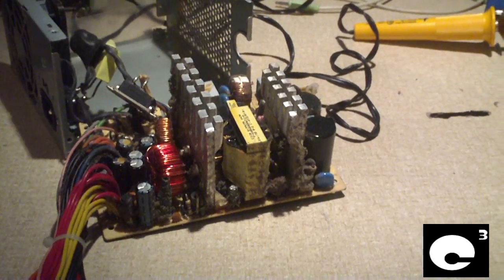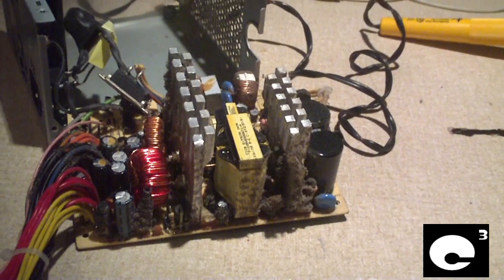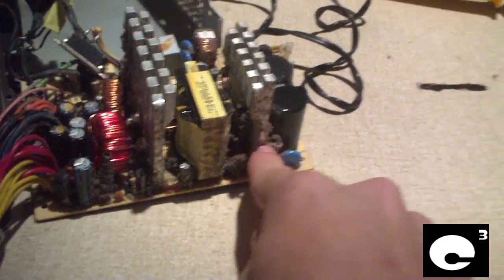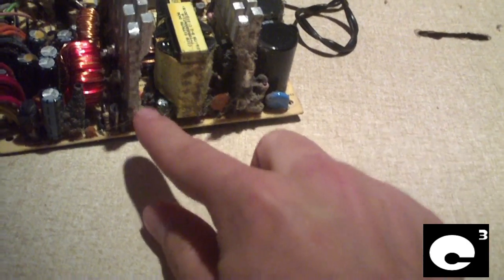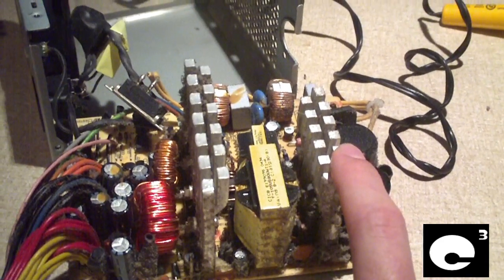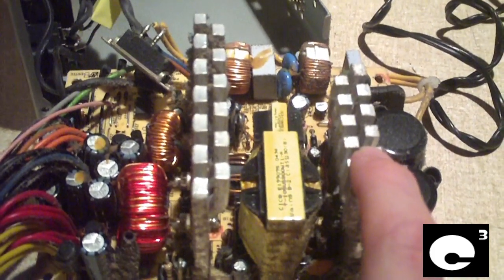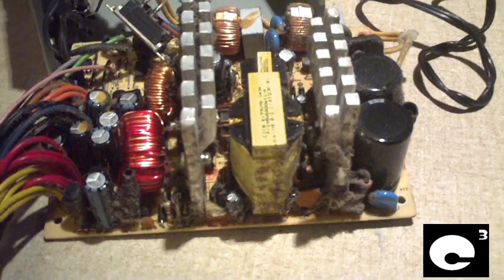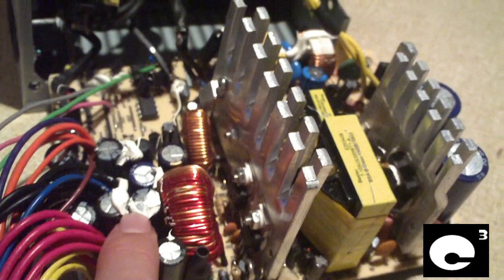Filthy Power Supply vs. Clean Power Supply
In this video, I demonstrate another important reason why you should keep your computer cleaned out on a regular basis.